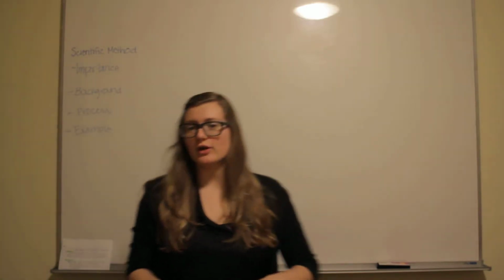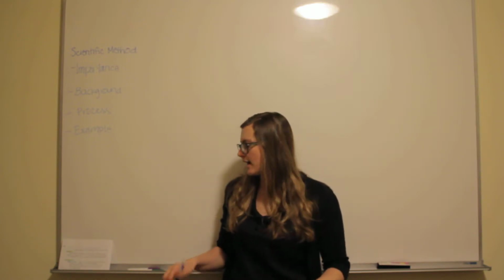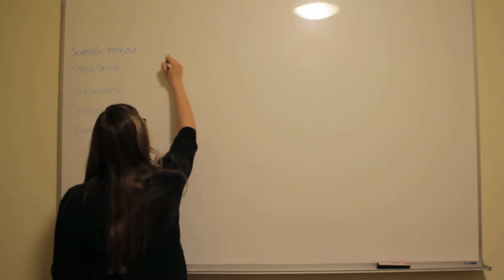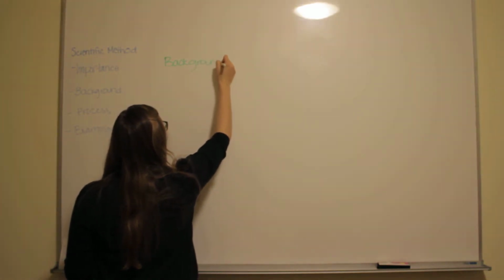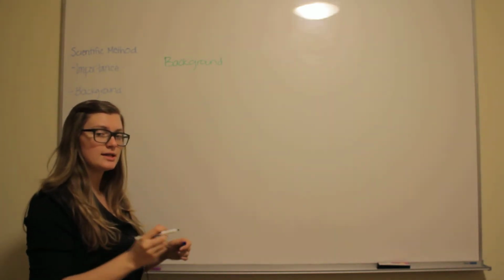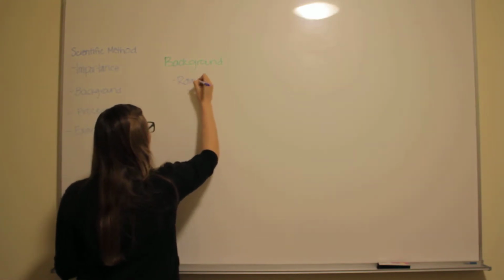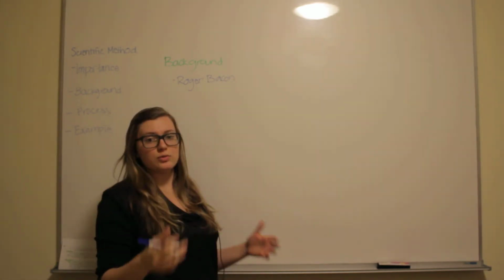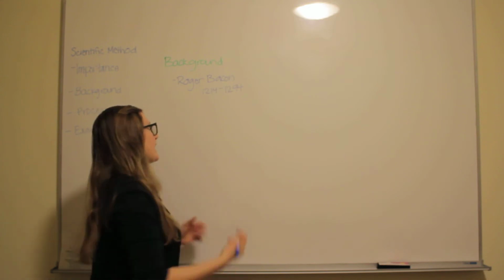A sample of my teaching, explaining the scientific method.